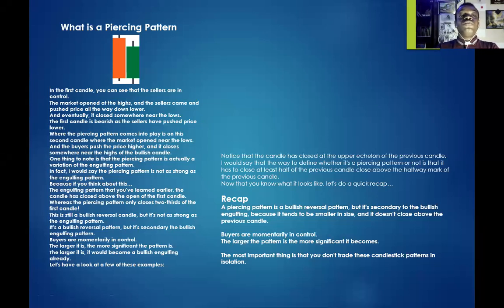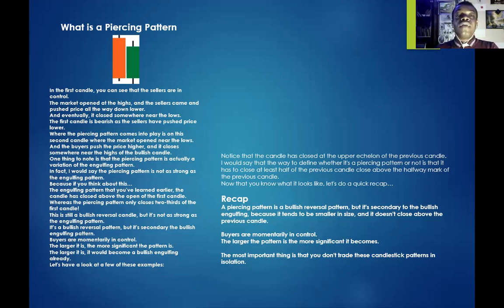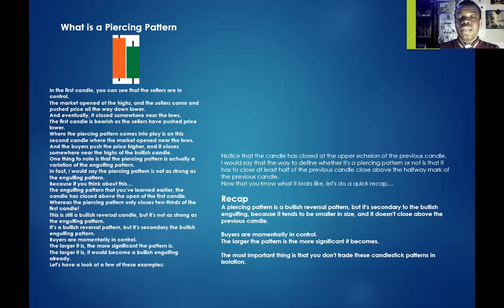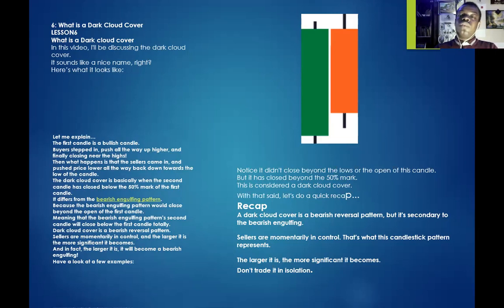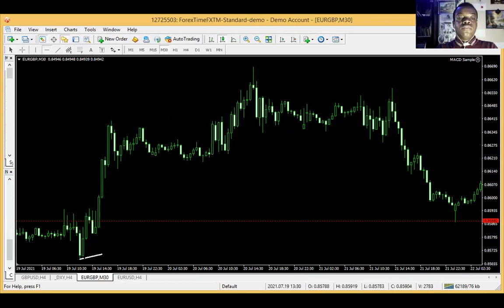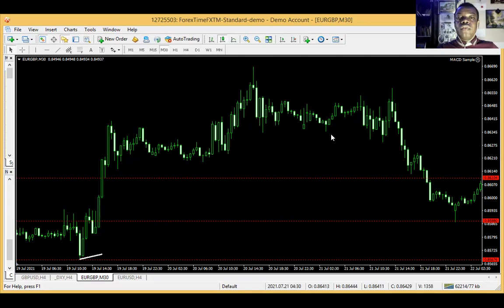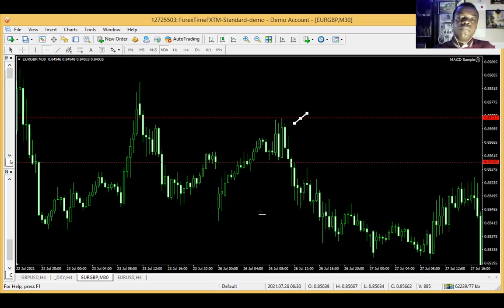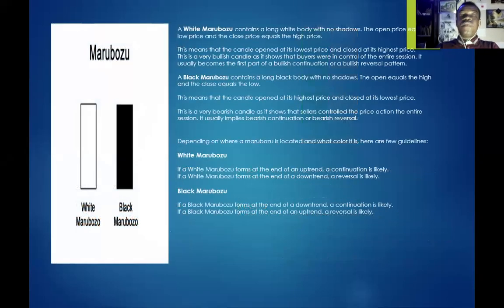PIERCING AND DARK CLOUD CANDLESTICK CHART PARTERN.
PIERCING AND DARK CLOUD REVERSAL CANDLESTICK CHART PARTERN AND HOW IT WORK.

FOREX ANALYSIS AND TYPES OF FOREX ANALYSIS.